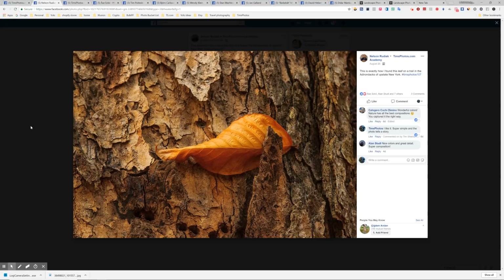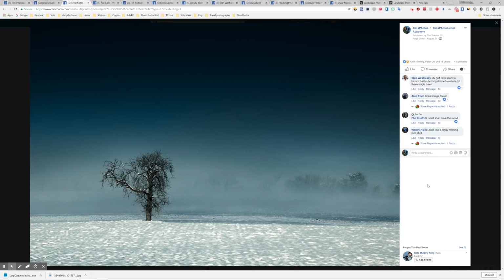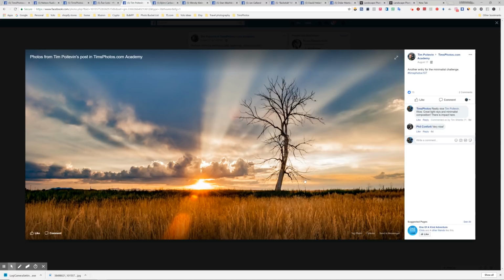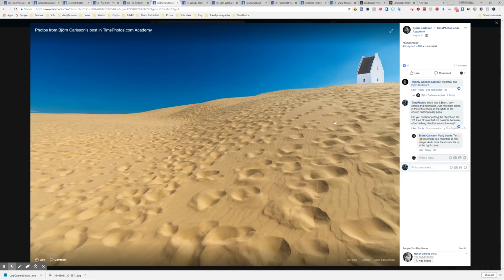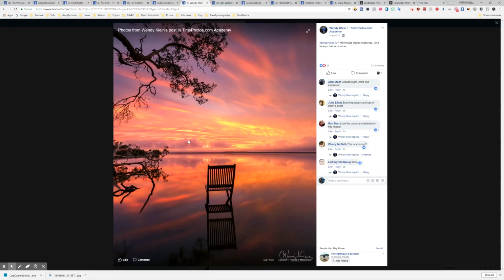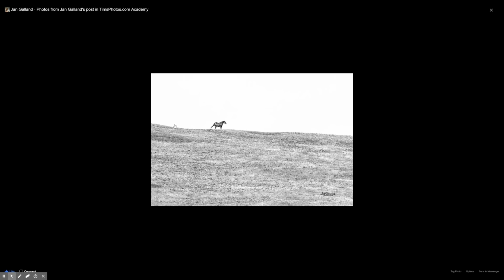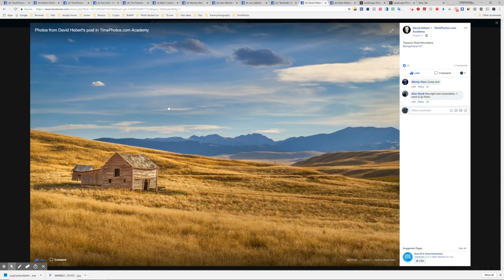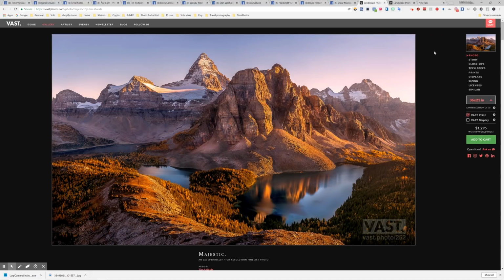Landscape Photography | Minimalist Photos: Want to win photo contests?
What is minimalist photography and why should you care?  Because landscape minimalist photography wins photo contests!  Watch me critique the top ten entries to a minimalist photo contest and pick the winner.  Learn the what makes a winning photo and how your photos can be improved by using minimalist photography compositions.

Get a free set my my free Profiles for Lightroom